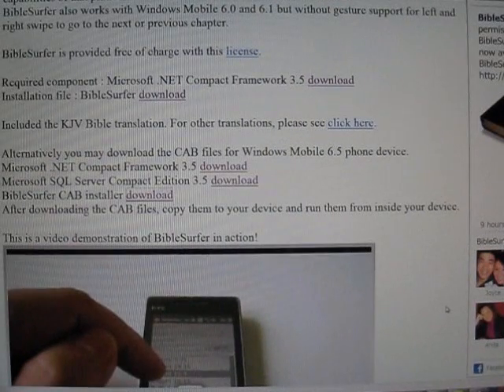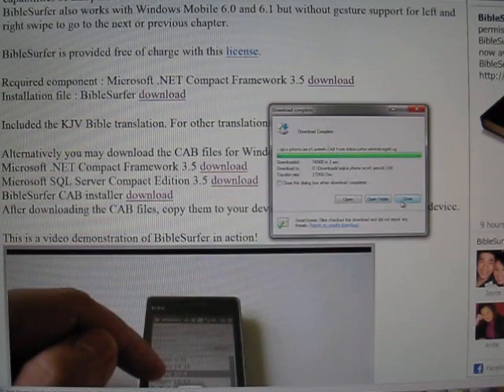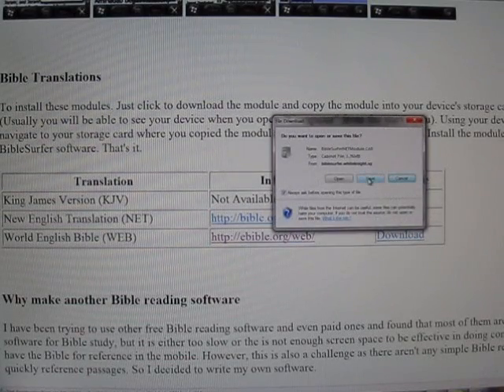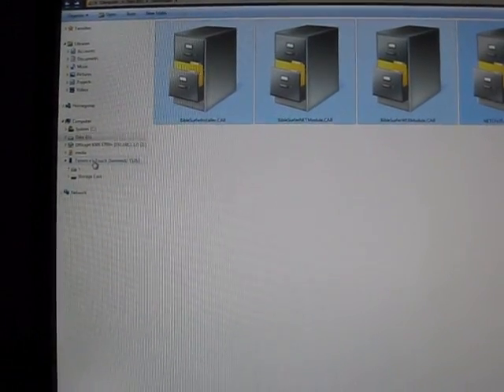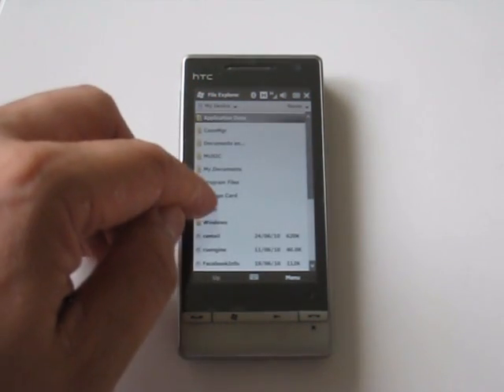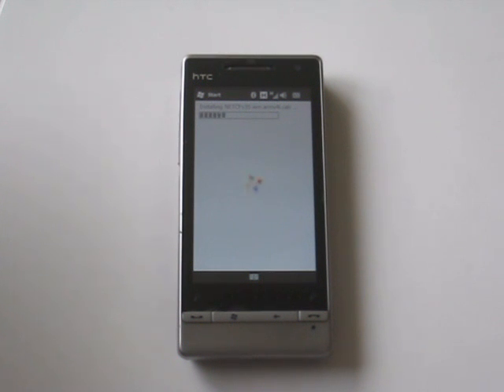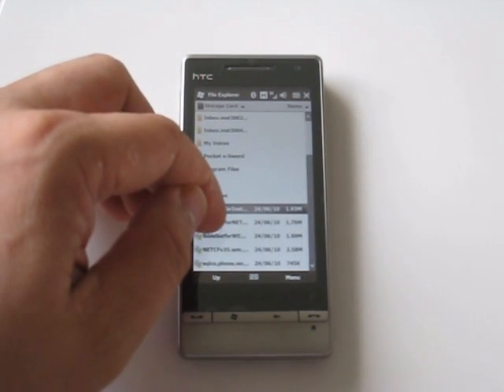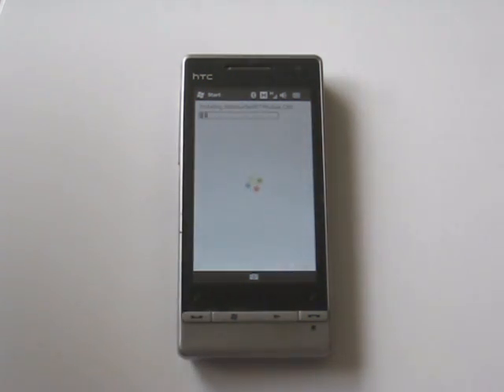How To Install BibleSurfer Using CAB Files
This instructional video shows you how to install the BibleSurfer software using CAB Files.

Note: The BibleSurfer Installation and its module installation must be installed in the same location, but they can be installed in a different location from the Microsoft .NET Compact Framework 3.5 and the Microsoft SQL Server Compact Edition 3.5.